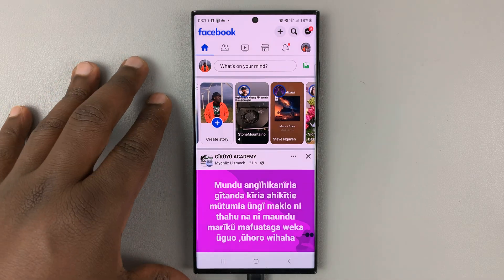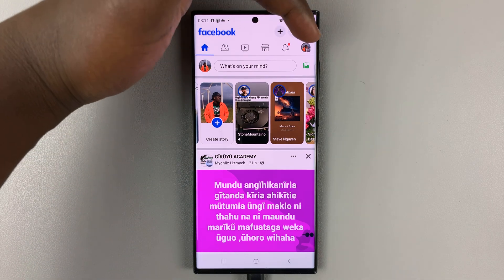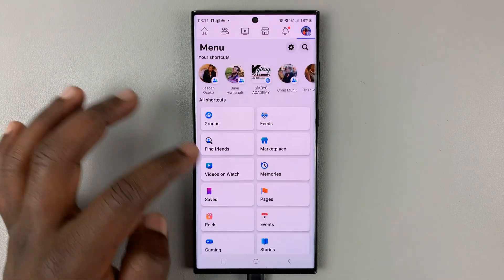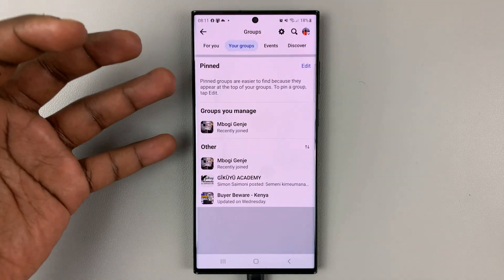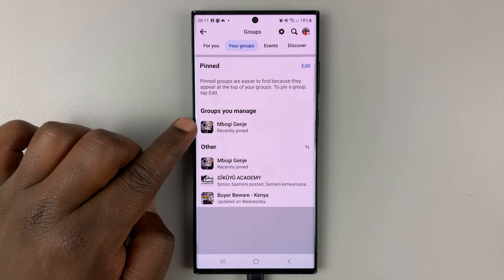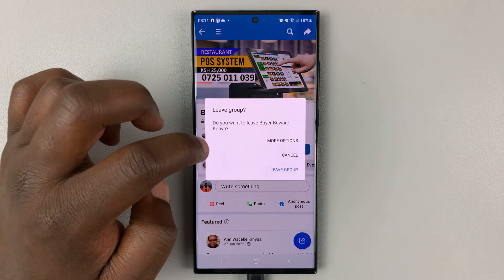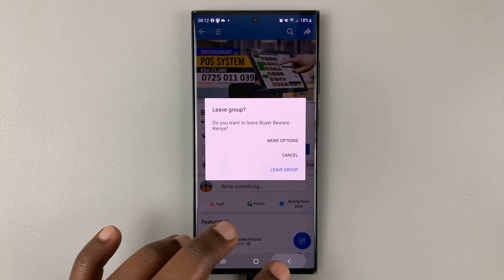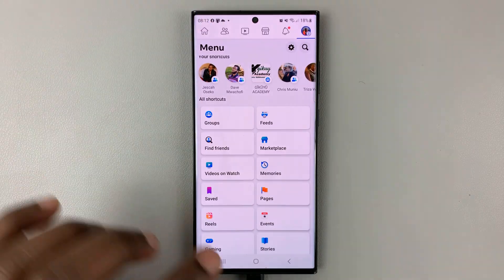How To Leave / Exit a Facebook Group On Mobile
Here's how to leave or exit a Facebook group.
You might have joined many Facebook groups and would like to exit the ones you aren't an active member of. Or maybe you'd like to get out of any social groups that you're in.

Facebook allows you to leave any groups you've entered at any given time. You can exit from the Facebook application as shown in this tutorial video.

How To Exit A Facebook Group On Mobile
Turn on your phone
Launch the Facebook application
Tap on your profile icon at the upper right of the screen
Tap on Groups under All Shortcuts subheading. Here you'll be able to see all the Facebook groups that you're in
Tap on Your Groups
Select the group you'd like to exit
On the group's page, tap on Joined
Tap on Leave Group from the pop-up menu that appears and tap on Leave Group to confirm the changes

Cell Phone Tripod Adapter